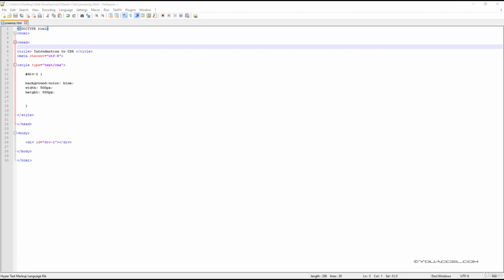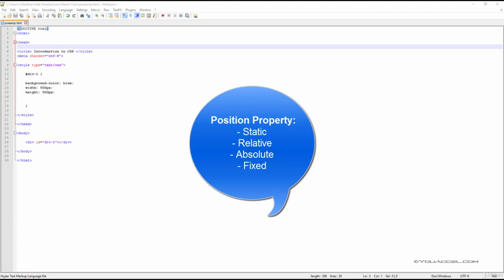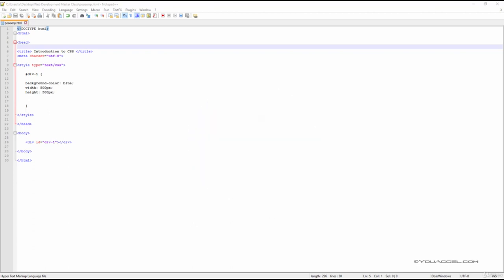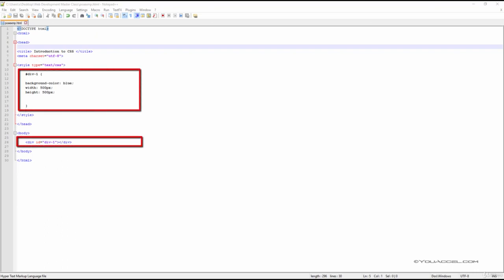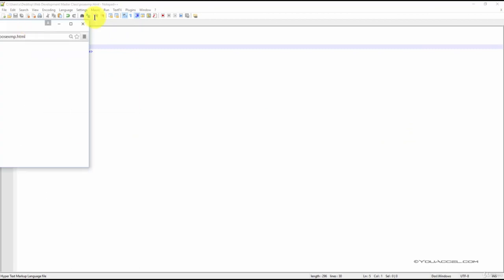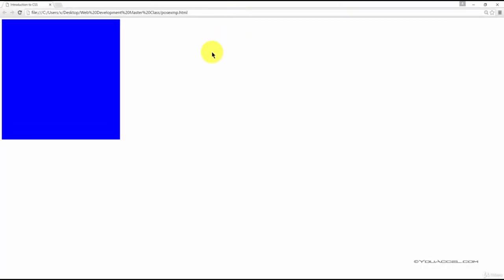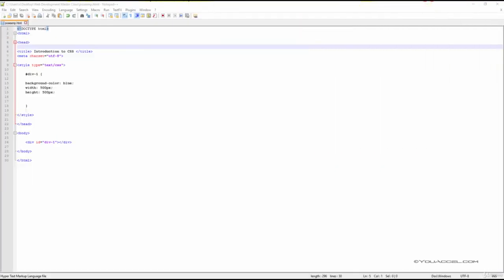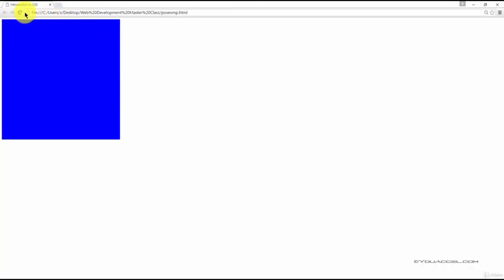Master the Art of CSS Static Positioning: Unlock Hidden Web Design Techniques || CSS for Begginers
Topics Covered:
css static positioning
css
html
css position
css positioning
css positioning tutorial
css position tutorial
css position property
position absolute
css tutorial
web development
position relative
css position absolute
css position sticky
kevin powell
css relative
frontend
css absolute
position sticky
front-end
css position fixed
css position relative
position absolute vs relative
position sticky css
position fixed css
position
position css
learn css
position absolute css
css position explained
css absolute vs relative
css relative position
css position absolute and relative
css positioning for beginners
css tutorial for beginners
udemy
free courses
udemy
udemy courses
udemy all paid courses for free
how to get udemy paid courses for free in 2023
download udemy courses free
udemy course downloader
get udemy paid courses for free
how to get udemy paid courses for free
get udemy course for free
how to download udemy paid courses for free
free udemy courses
udemy paid courses free
download udemy courses
how to get udemy paid courses for free with certificate
udemy free certificate courses